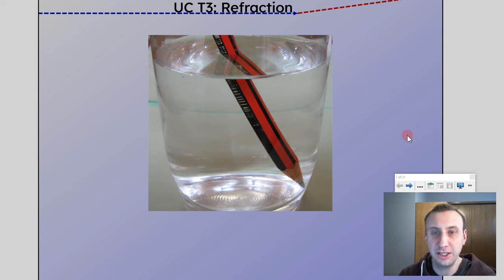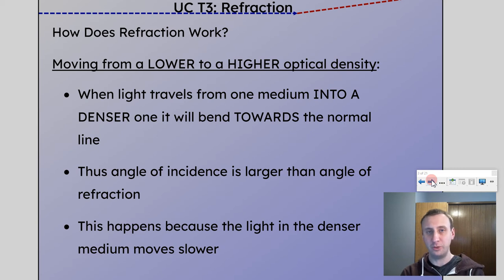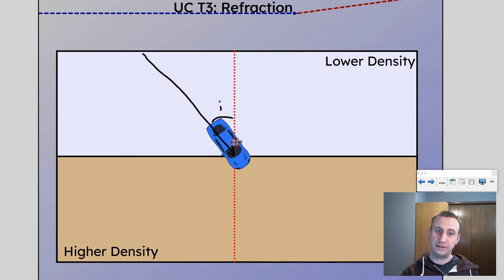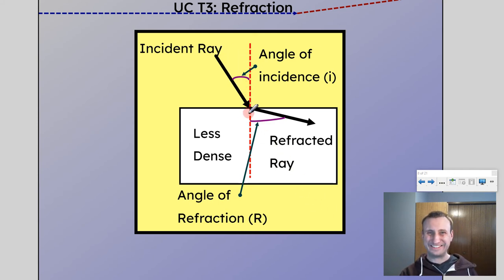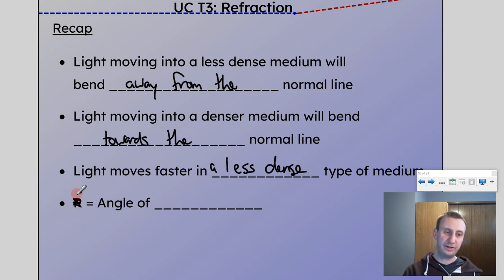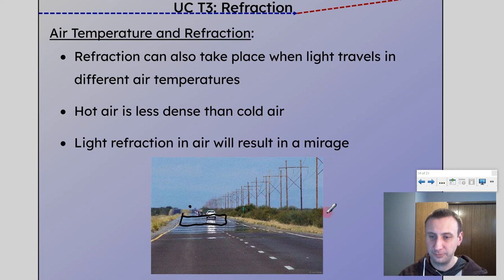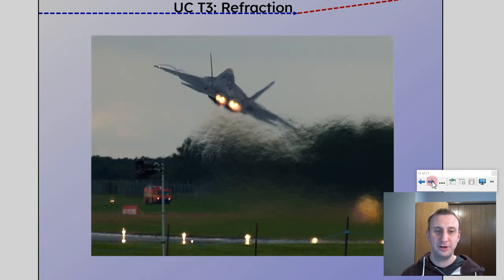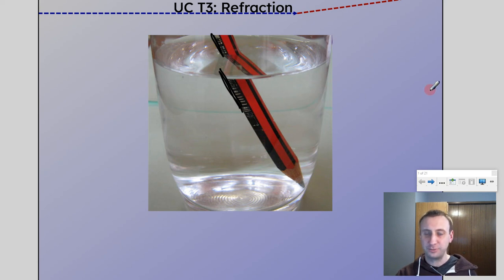Refraction Sc8 UC T3